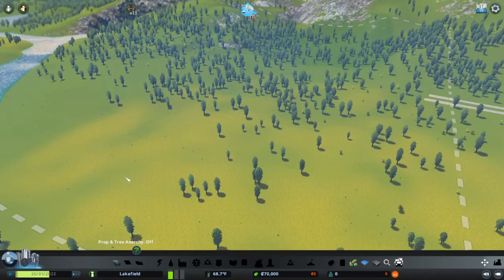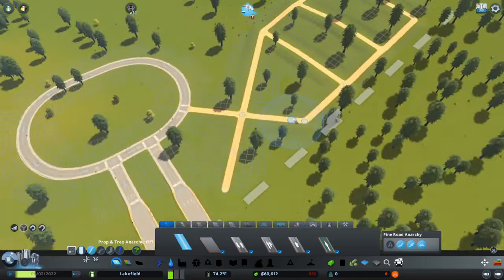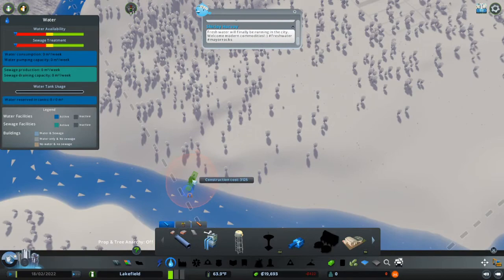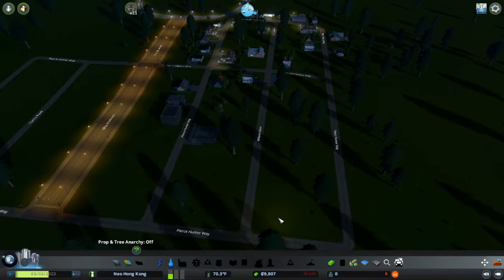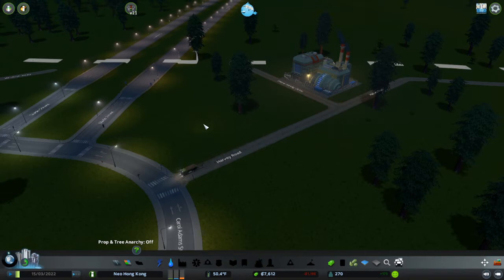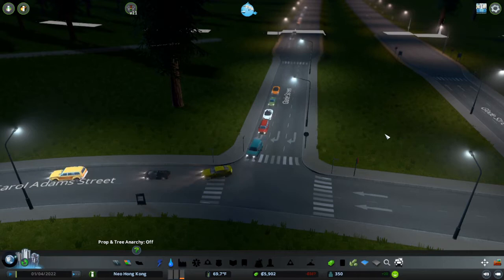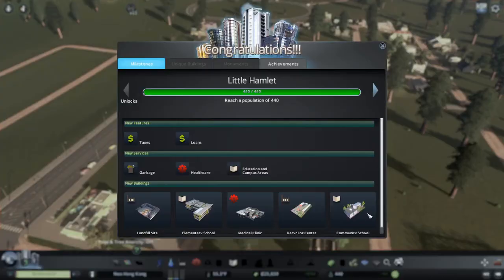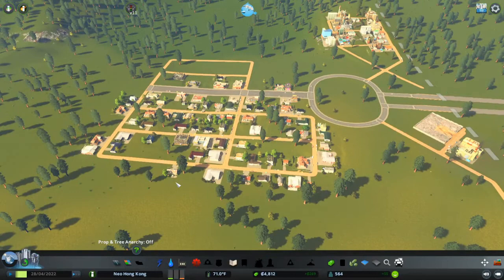City 1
This is a group off video of me building an east Asian city in City Skylines.

Mods and Assets:
DDR industrial warehouses BLK
Charleston W.V. Warehouseoffice
Charleston W.V. - Warehouse 2
Charleston W.V. - Warehouse 1
Logistics Warehouse
ATG modular Industrial building
Business Park (Administration)
Alcoa modular factory
Fountain Square - 8 x 4
Modular Brick Warehouse 1x5 ploppable
JMA - 気象庁 Rico Ploppable Office
hat-factory Mendelsohnhalle Luckenwalde
Office Depot 4x6
Old Factory Floor 01 (RICO)
Soviet Factory Floor 01 (RICO)
Soviet Factory Floor 02 (RICO)
[RICO] Walmart - Retro Design
Plant Administration 02 (RICO)
(RICO) Industrial Block Buildings
warehouse - ploppable (RICO compatible)
Biohazard Research Center [RICO]
Walgreens [RICO Enabled]
Oil Tank (RICO)
Kwik Fill [RICO]
Trader Joe's (RICO)
Dollar Tree (RICO)
RICO Loading dock
Lego Store (RICO)
Not FBI Office (RICO)
Applebee's [RICO]
Wendy's [RICO]
Container pack 1 - Large
Oil tank prop - loimu
CFL Cargo 1502 prop
CFL Cargo 1510 prop
Vanilla Cargo Train Prop Pack
Airbus A300-600 - FedEx Express Prop
FedEx aircraft prop
Bouteillier Sunken Station [no mods required]
Modular Cargo Centre - FedEx Pack (AD)
Modular Cargo Centre - KLM Pack
Large Parking Garage / Car Park
Medium oil tank - Fixed roof
Neo Hong Kong
Parking Lot Roads
Pedestrian bridge Pack
Peterbilt 359 (foresty)
KW aerodyne - Foresty
Kenworth T800 Tri-Axle Dump truck heavy
Gravel Truck
Stone Truck
Scrap Metal Truck (Ore Industry)
KYGNUS Oil Truck 6x2F2
Formosa Petrochemical Oil Truck
CPC Taiwan Oil Truck
ISUZU GIGA Oil Truck
Oil Tanker Ship
Publix Charity Box Truck Tandem-Axle (Farm)
HINO RANGER - Skylines Winery 3 (Farming)
GFS Box Truck Tandem-Axle (Farm)
Chiquita Semi Truck (Farming Industry)
Farming Truck
TOWN CAR hearse
Bosozoku car
Gumpert Apollo Sport
Holden Commodore ZB Sedan
Holden Calais V Tourer
Adaptive Prop Visibility Distance
Tree LOD Fix
Jiangnan Style Pavilion
The Albedo Dream
乐山大佛Leshan Giant Buddha
Daylight Classic
Buddha XL prop
Coastal LUT
JP Shrine Buildings 神社の建物
JP Shrine Props 神社用小物
L2 Surface Rock - Water Friendly
Pines
Banana Tree
Siberian Pine Tree
Wild Bush Plants
Australian Gray Mangrove
Lavender
Live Oak Tree
Southern Live Oak
Blooming Jacaranda
Stone Pine Set
Coconut Trees
River Reeds Detail Edition
Bush Shrubs Low Poly
Cherry Blossom
Generic Tree pack
Large Broad Bush
Shady Tree Red
[CIV] 2016 Ford Fusion Driving School
DAEWOO NOVUS 4X2 WINGBODY
Truck - (LKW): Lego
[REGULAR | NO DLC] CIMEx International Box Truck
Scania P250 4x2 Delivery
Truck - (LKW): nVIDIA
MB Sprinter - Amazon Prime
顺丰快递 Scania G-series with SF_express paint work
Volkswagen Crafter Generic Delivery Van Pack
Yamazaki-bread-truck(ヤマザキパン)
Airbus A300-600 - FedEx Express
2016 Koenigsegg Regera
Truck Ad McDonald's [repaint]
Sagawa-kyubin-truck(佐川急便)
[Paintable] Truck Ad - Paint It Yourself
PAGANI Zonda R
Lamborghini Diablo VT
hearse02 century MIYAGATA
Kuroneko-yamato-truck
[DLC | Warehouse] CIMEx 2016 Intl Box Truck
Boeing 777F - FedEx Express
2021 BMW M8
2016 Enterprise International Box Truck
American Freight Train Intermodal Freight Car Pack (PROPS)
Alienware Sports Car
MB Sprinter with CIM logo - Unique cargo
Mine Truck
LaFerrari
2020 Hyundai Sonata
[EV] Tesla Model 3
[EV] Tesla Model S P85D
Lamborghini Veneno
2020 Toyota Sienna SE
Suzuki GSX-R
Box truck with CIM logo
2018 Chevrolet Camaro
Truck - (LKW): DHL
[SUNSET HARBOR] Fish Market Peterbilt 386 Day Cab
[EV] 2018 Toyota Prius
2021 Hyundai Santa Fe
Fire/EMS/Paramedic Vehicles by ninjanoobslayer
Police: Cities Skylines Generic Pack by ninjanoobslayer
Audi A6
2017 Mclaren 720S
2020 Tesla Roadster
2019 Aston Martin Vantage
[MAIL] USPS 2016 International Box Truck
FedEx Freight
CBR500R "19 (LowTri)
Ryde: Kotsu - The Collection
Ryde Depot
Water Pumping Service
Customize It Extended
Not So Unique Buildings
Customize It!
Ploppable RICO
More Beautification
Extra Landscaping Tools
Network Extensions 2 (Updated for Sunset Harbor)
Surface Painter
Prop Precision
Advanced Road Tools
Prop & Tree Anarchy
Prefab Hook (Mod Dependency)
81 Tiles (Fixed for 1.2+)
Move It
Remove Need For Pipes
Fish Warehousing
TM:PE V11 STABLE (Traffic Manager: President Edition)
Fine Road Anarchy 2.0.2
Advanced Vehicle Options
Remove Need For Power Lines
Achieve It!
Find It! 2
Intersection Marking Tool 1.8.2
Harmony 2.0.4-4 (Mod Dependency)
Node Controller Renewal 3.2 [BETA]